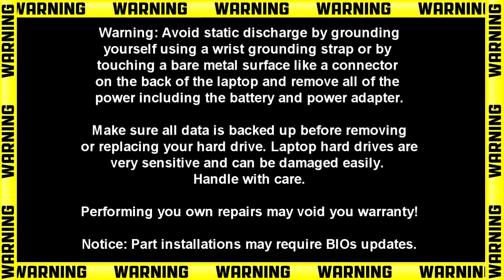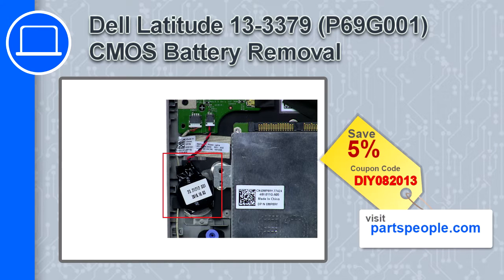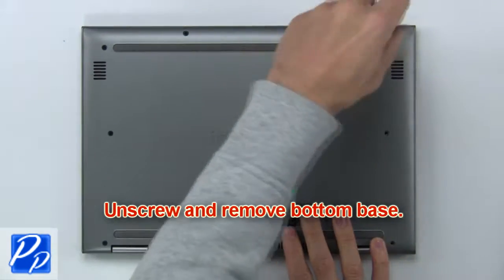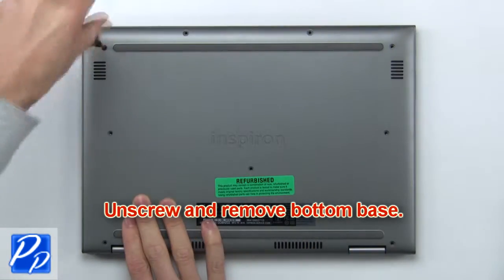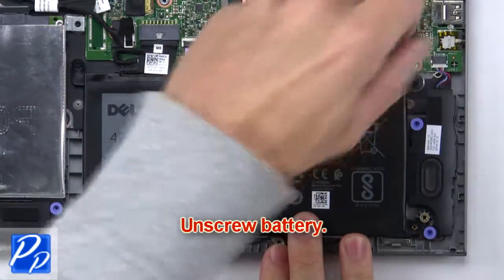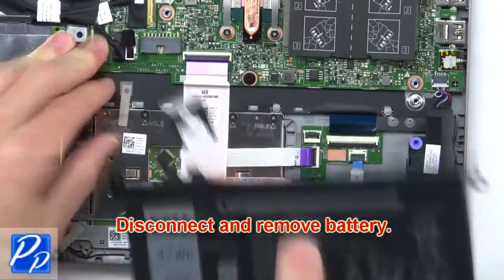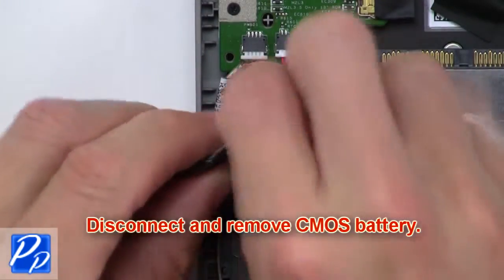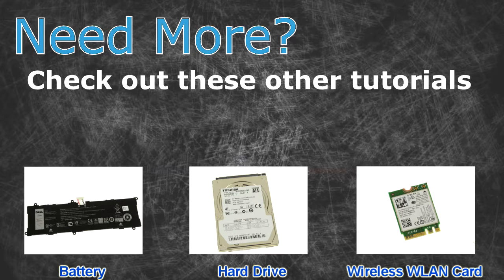Dell Latitude 13-3379 (P69G001) CMOS Battery How-To Video Tutorial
Dell Latitude 13-3379 (P69G001) video repair tutorial was brought to you